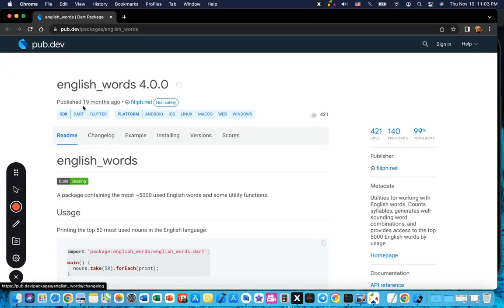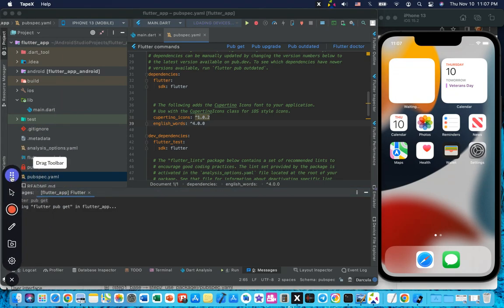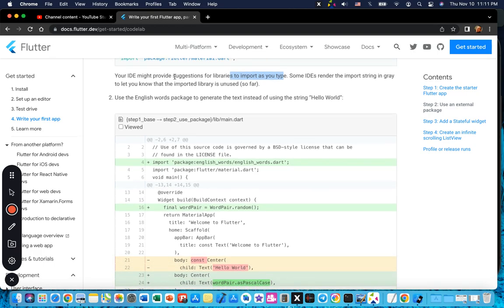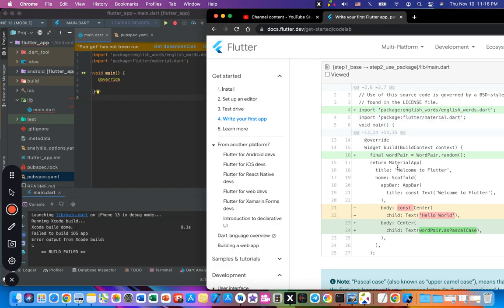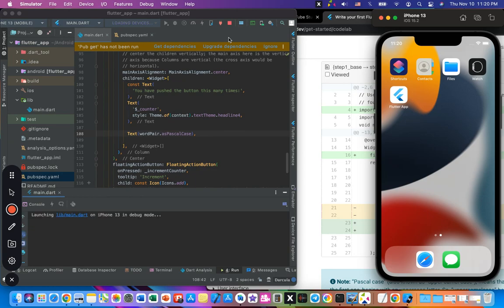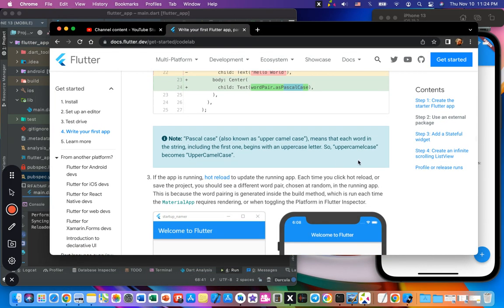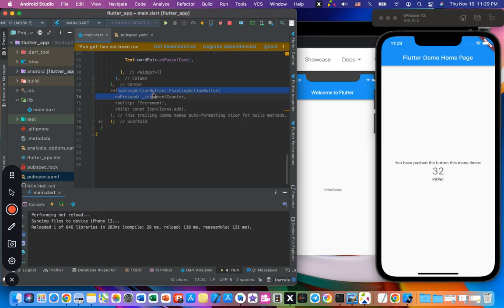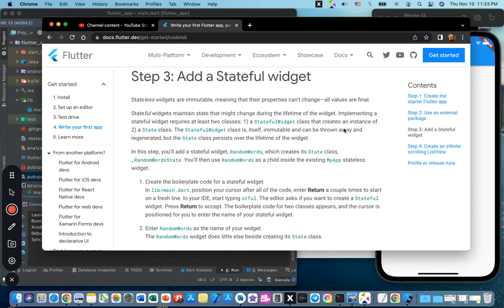03 Skimming Flutter Docs docs.flutter.dev (( Using External Package ))